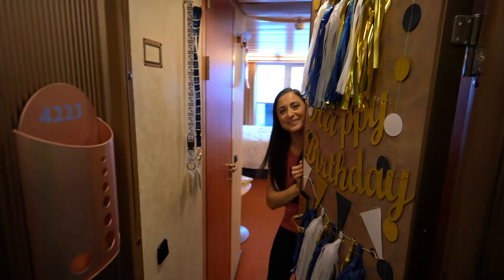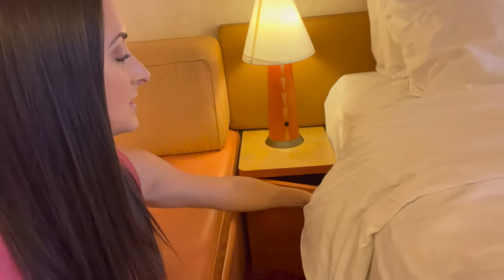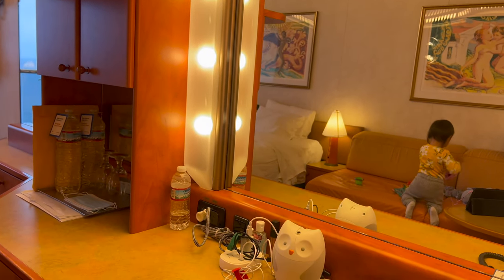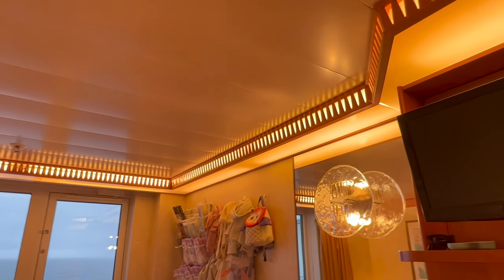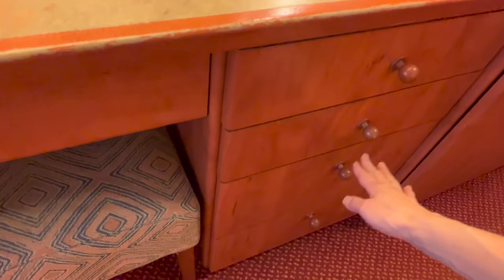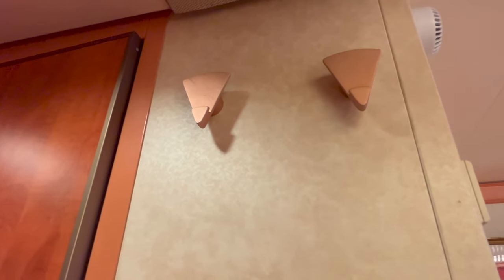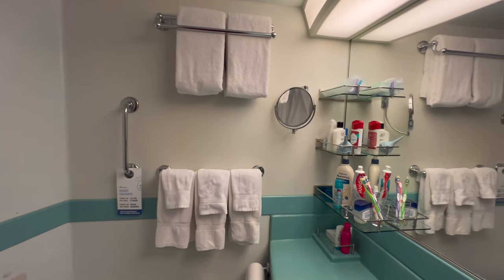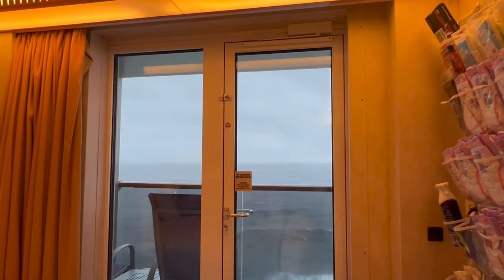Carnival Spirit Cabin Tour | Carnival Cruise Stateroom Tour | Carnival Cruise Balcony Stateroom Tour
Heading on the Carnival Spirit soon?? Here is a tour of our balcony stateroom, 4223.

Happy Cruising!
Justin, Amanda and Madison Barretto

Check out our Amazon storefront to see our favorite CRUISE GADGETS

Follow our travels on Instagram: @Barrettos_on_the_Loose